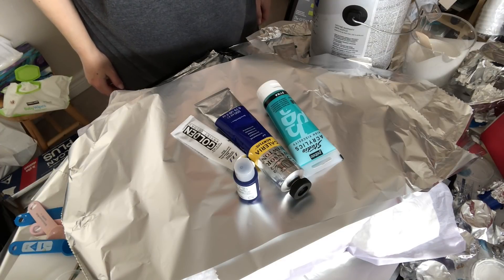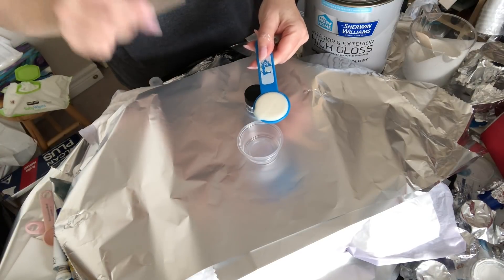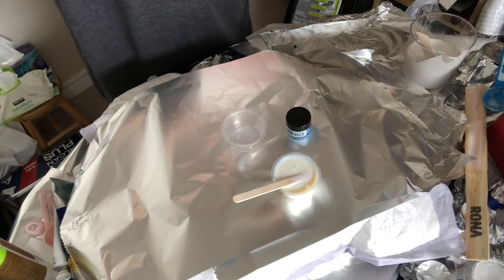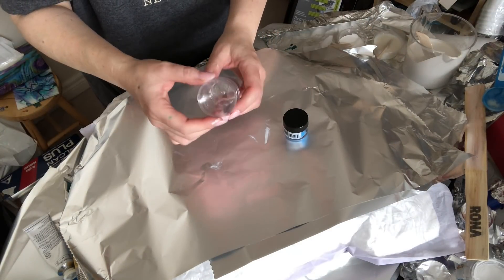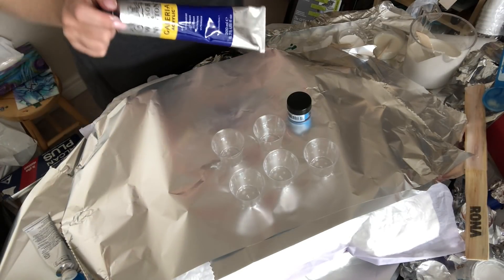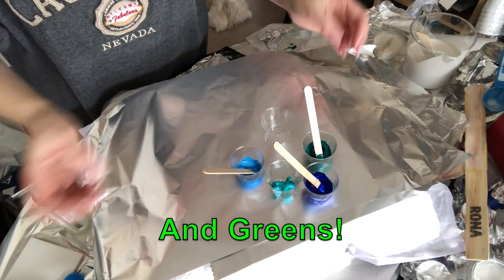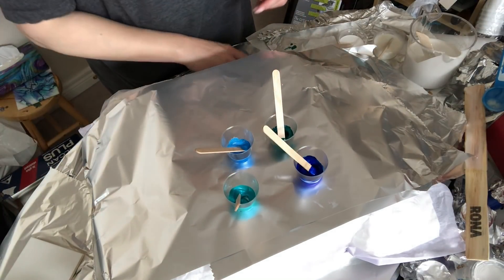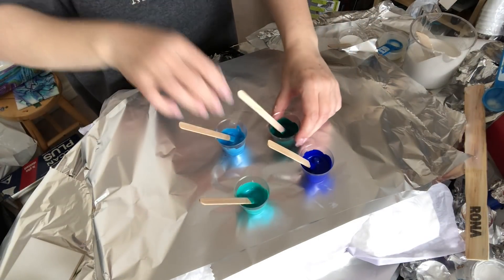How I mix my paints to achieve blooms🌸/lightning⚡️ | Pamella Radwan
Hi everyone!
This video demonstrates how I mix my paints. This video has been highly requested and I hope it helps!

ALL ORIGINAL ART SHOWN IS FOR SALE

For those who would care to make a donation to help off-set my costs: